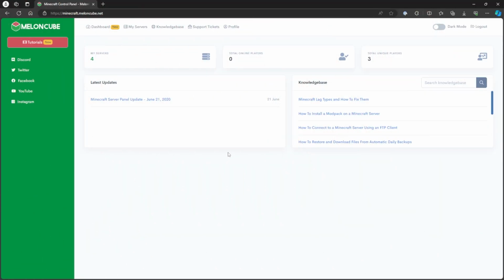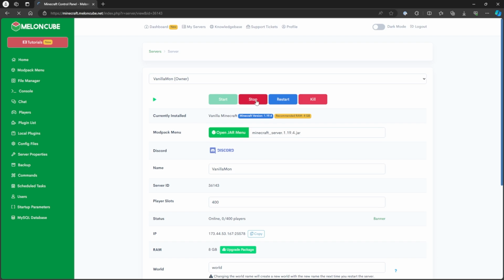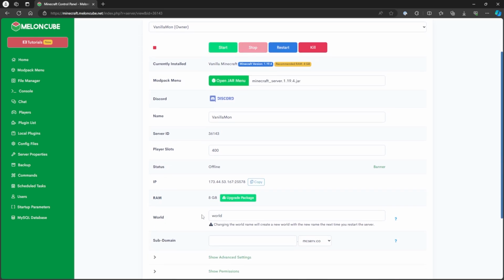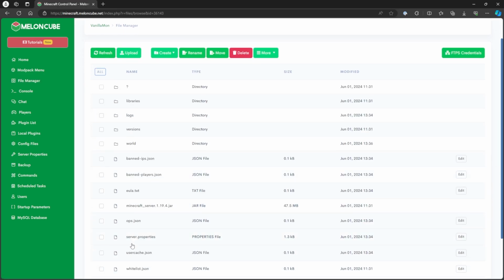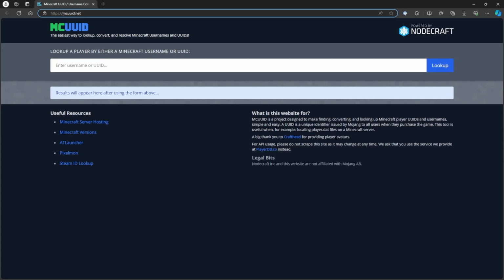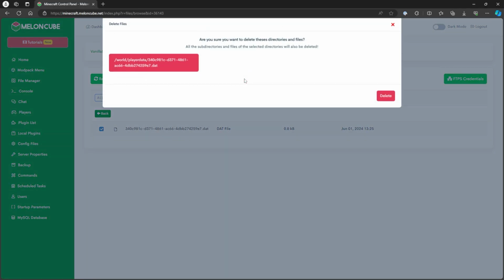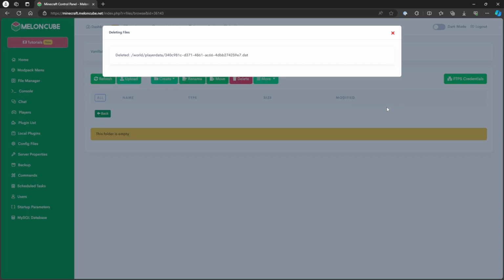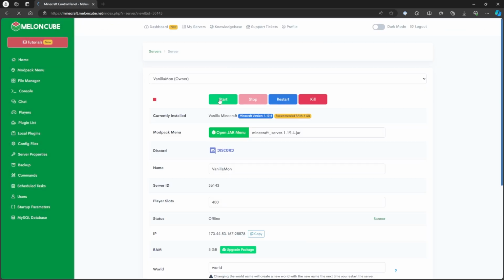How To Reset Player Data on a Minecraft Server!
Learn How To Reset Player Data on a Minecraft Server!

Resetting player data can create a level playing field, giving all players an equal opportunity to start over and explore the server's features. Resetting player data is particularly useful for new server seasons or significant updates, fostering a sense of community and renewed excitement.

What would you like help with?

TIMESTAMPS:

0:00 Intro
0:24 Reset Playerdata
1:27 Outro